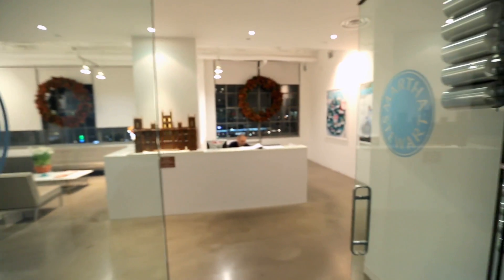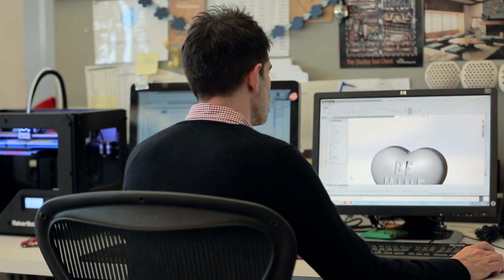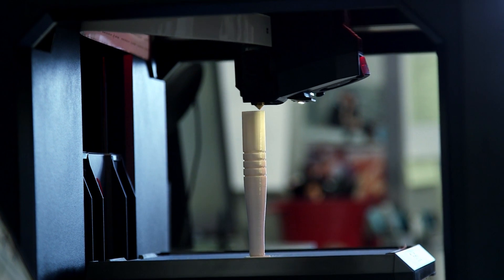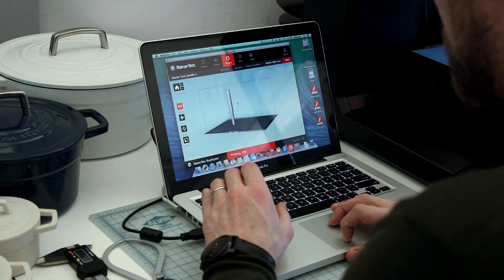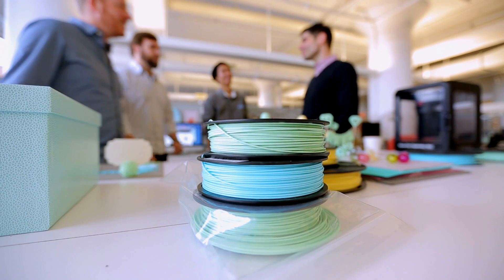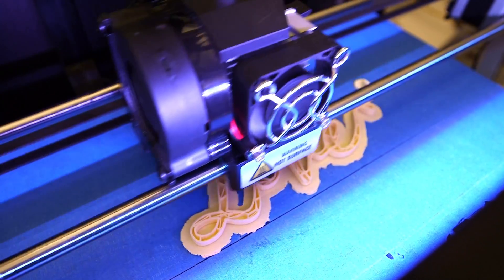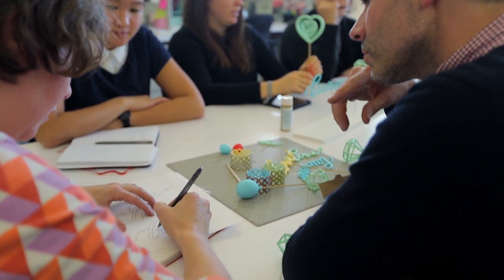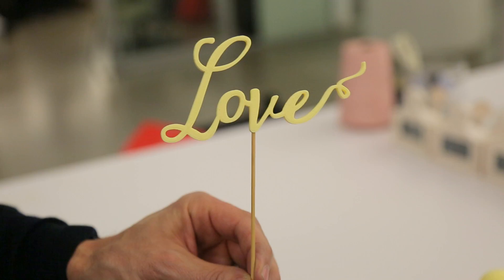Makerbot Stories | Martha Stewart Living Omnimedia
MakerBot® collaborated with design teams from Martha Stewart Living Omnimedia to create the Trellis Collection, a set of branded table accessories that customers can download from the MakerBot Digital Store

MakerBot Replicator® Desktop 3D Printers enabled the designers to rapidly prototype and explore many different creative approaches, iterating on their ideas with precision and speed.

Interested in learning more about the many ways professionals everywhere are using MakerBot 3D printers?